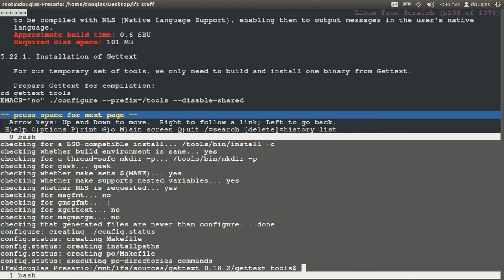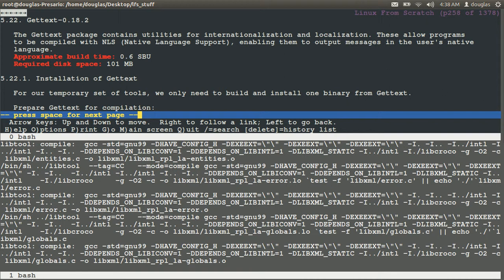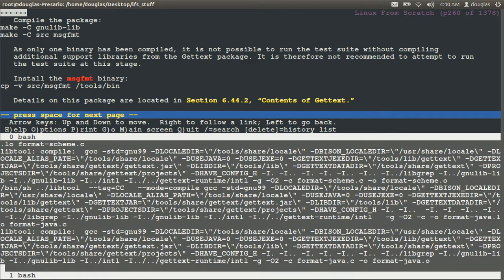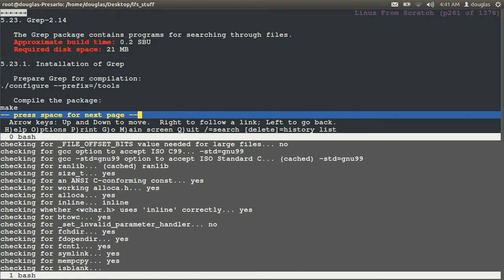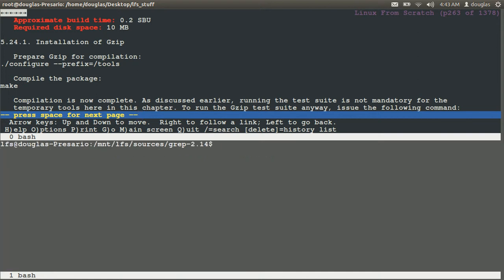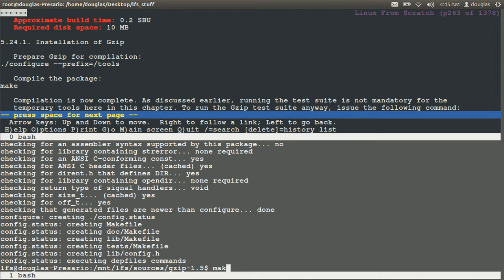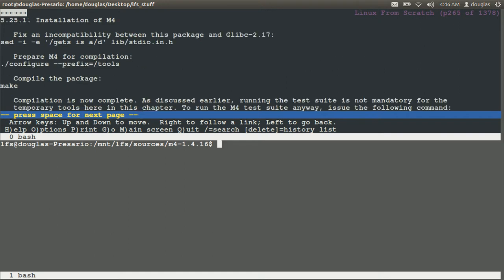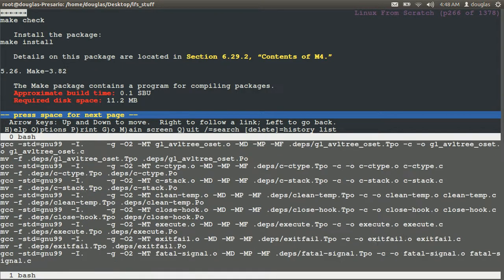Complete_LFS-7.3_64bit_install_sections_5.21-cont-5.26